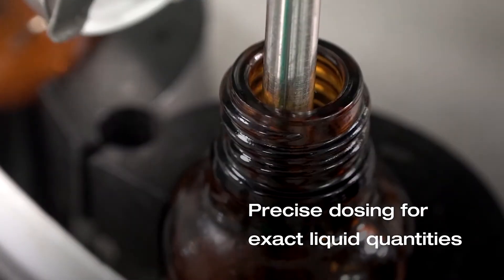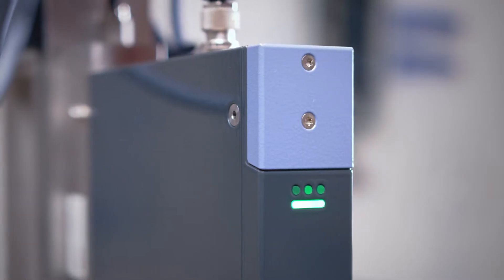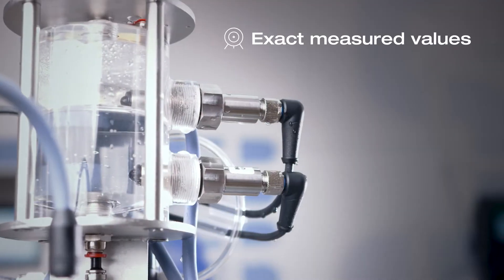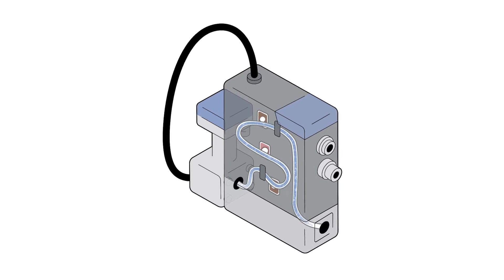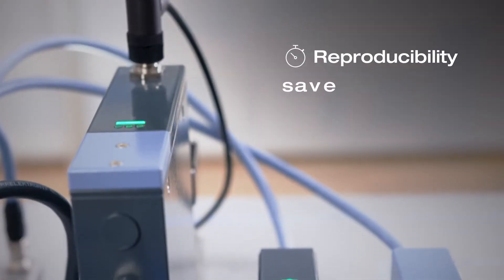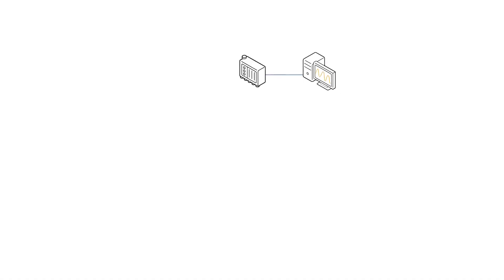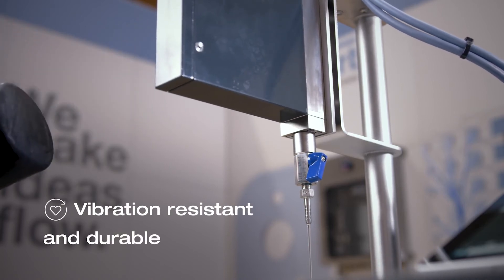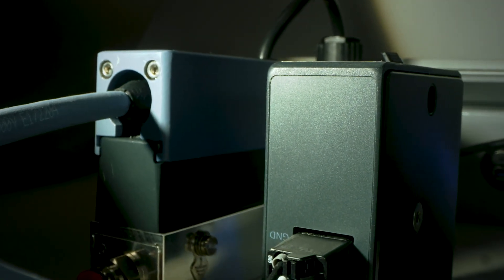Bürkert Application - Coriolis Dosing with Mass Flow Meters and Controllers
In recipes for stable emulsions, the smallest amounts of liquid must be reliably dosed and varied. Mass flow meters and controllers, operating according to the Coriolis principle, reduce the preparation time required for parameterisation of new recipes in research, development, and small-scale production.